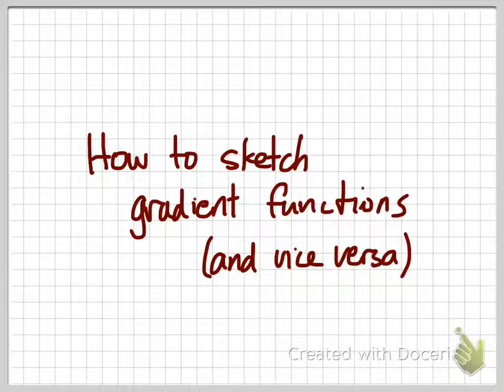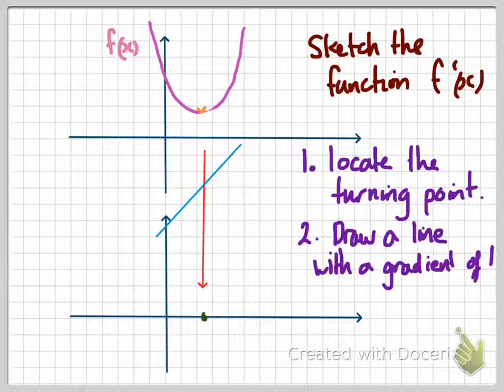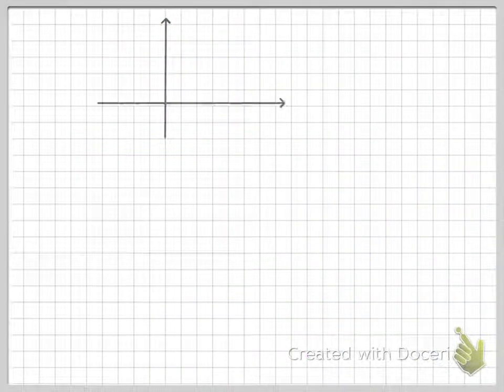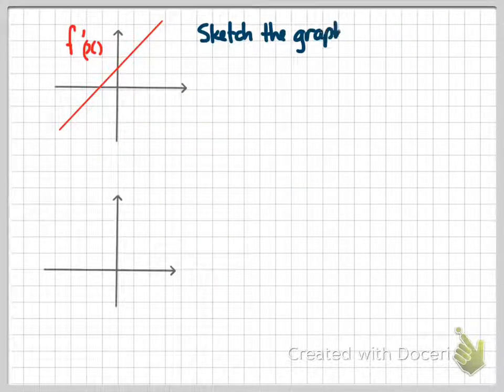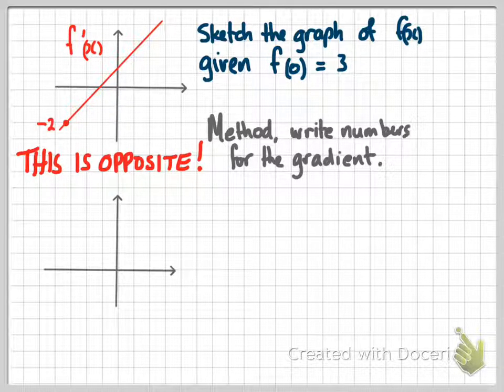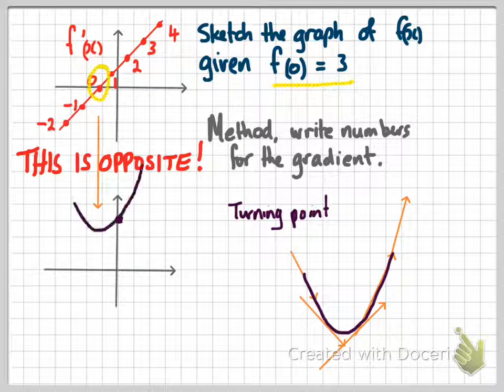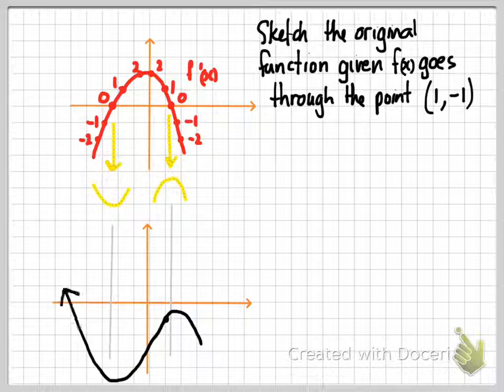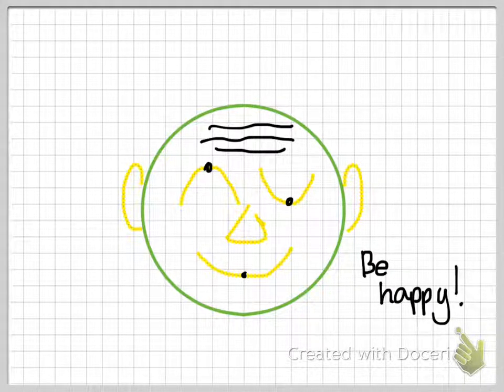MH Sketching gradient functions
Sketching gradient functions is very aesy